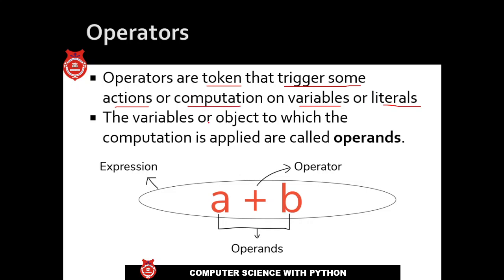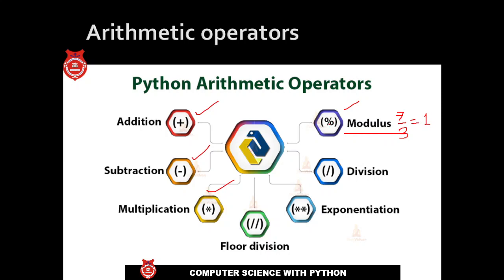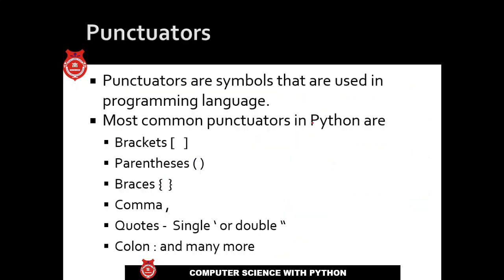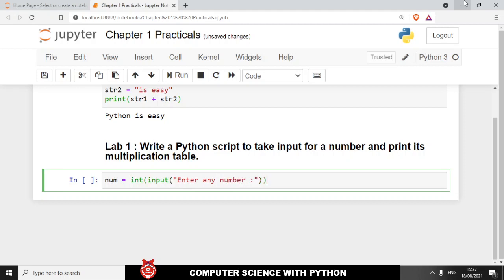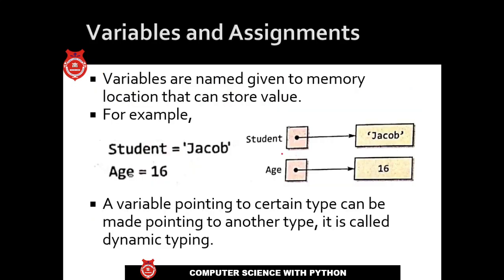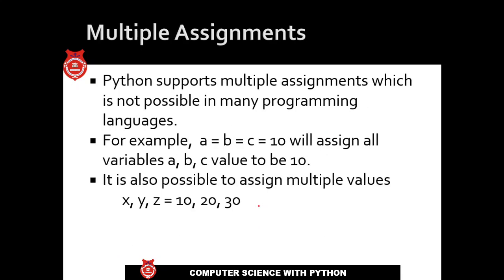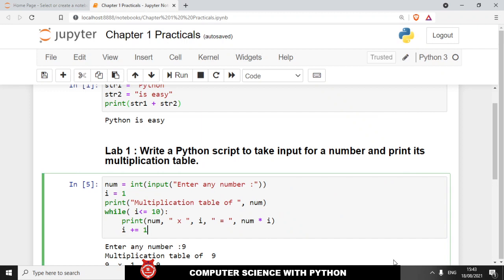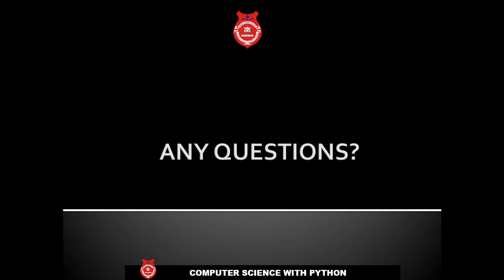XI Chapter 7 - Lecture 2 - Python Operators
This is a recorded lecture of XI Chapter 7 - Lecture 2 - Python Operators